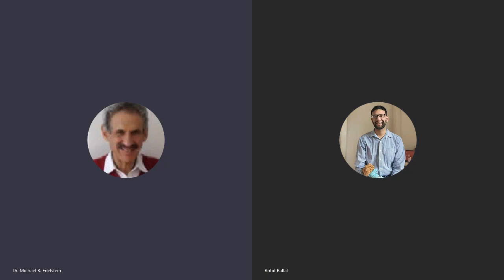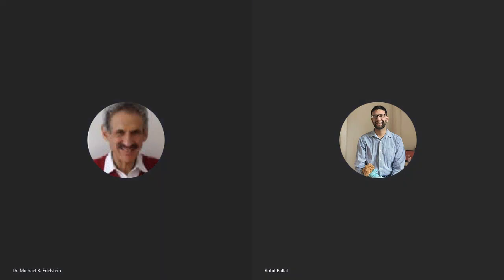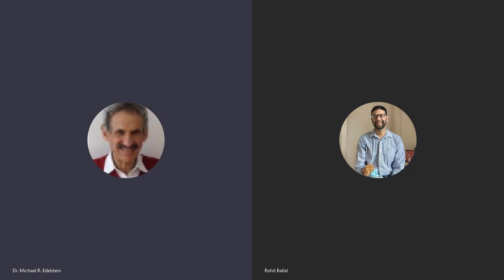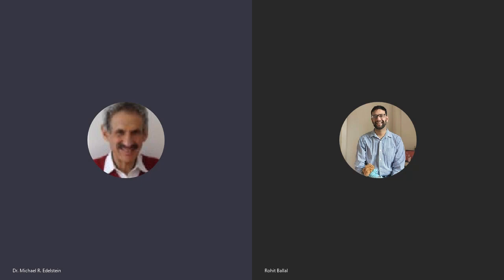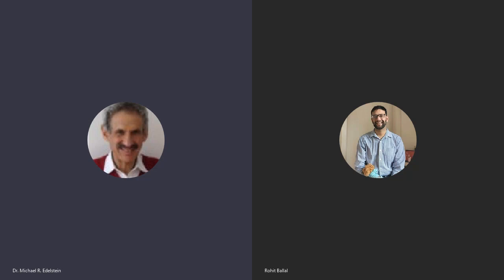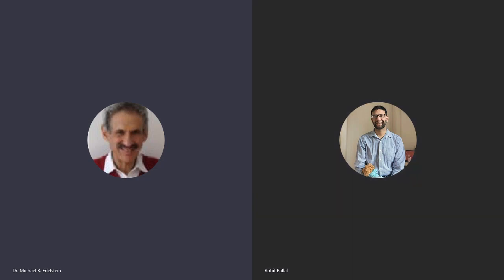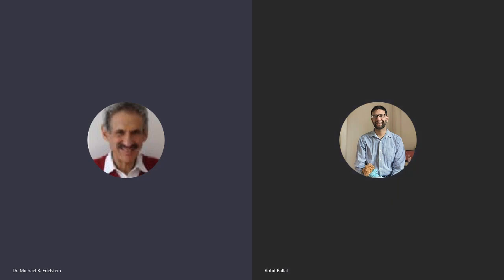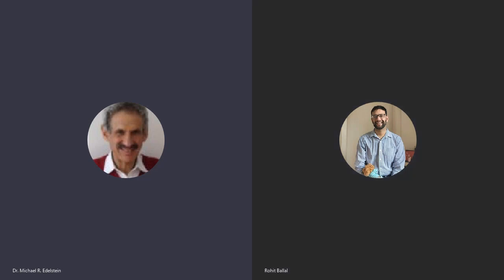92. REBT Perspective: Complaining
In this episode of the REBT advocates, Rohit and Michael discuss the REBT perspective on complaining.